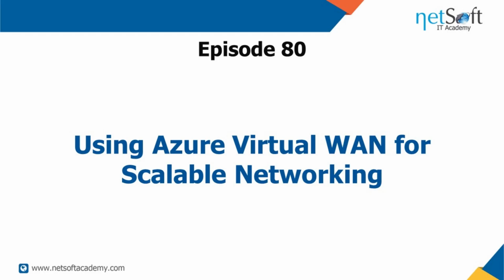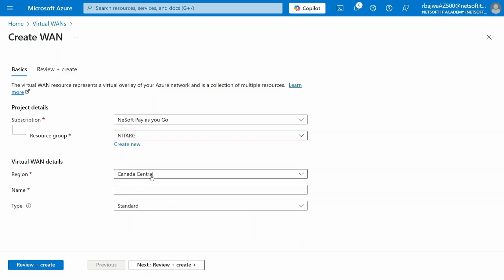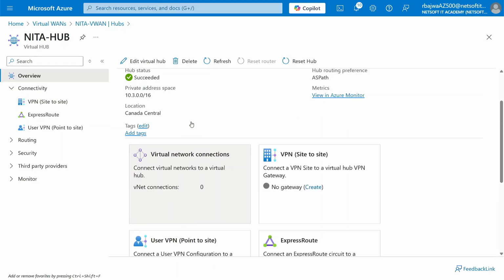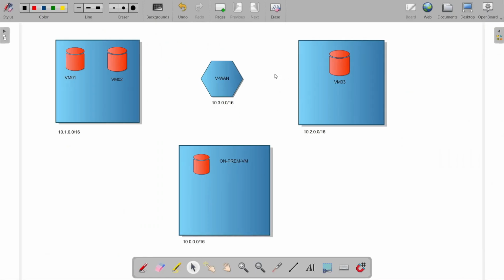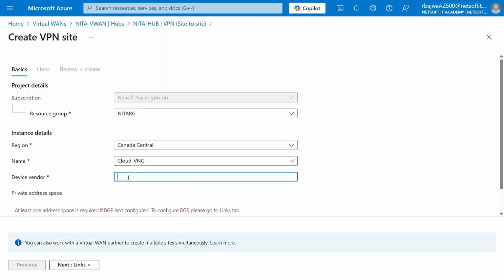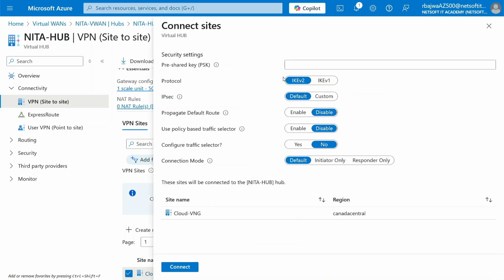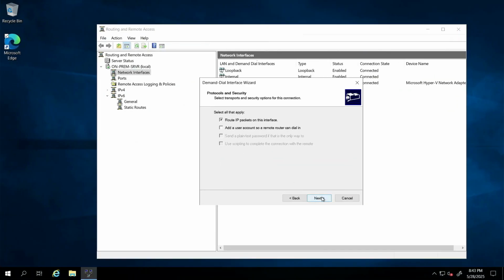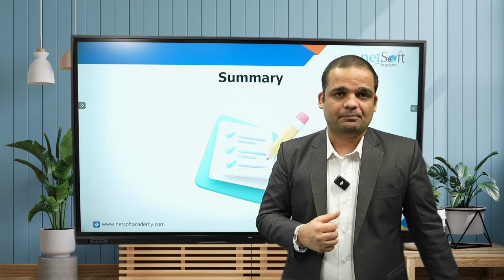Microsoft Azure Administrator - Using Azure Virtual WAN for Scalable Networking - Episode 80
In this episode we discuss: How Azure Virtual WAN helps simplify large-scale branch connectivity and how Virtual WAN Hubs streamline the management of branch-to-Azure communication.